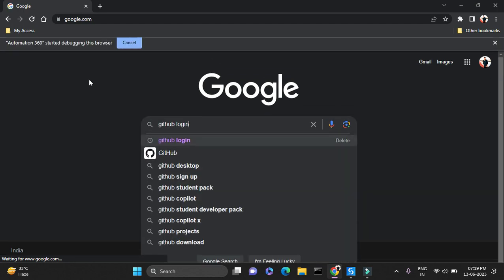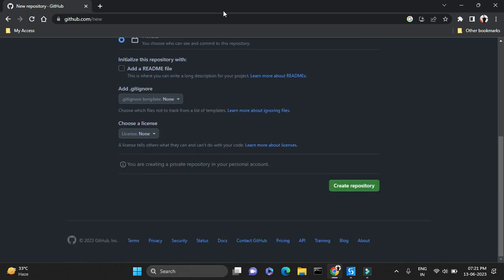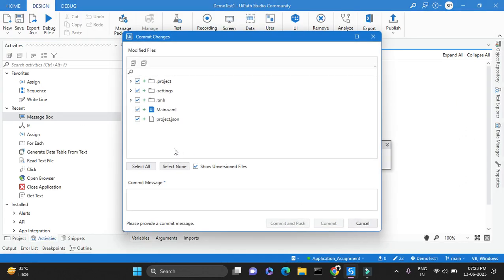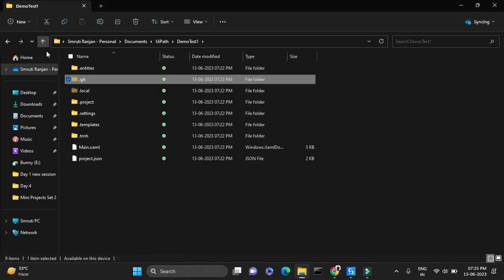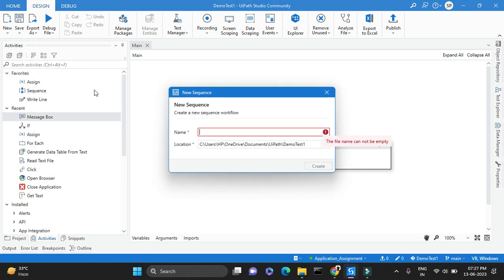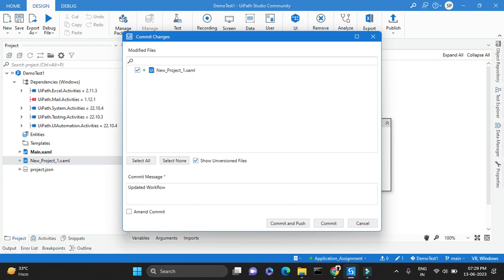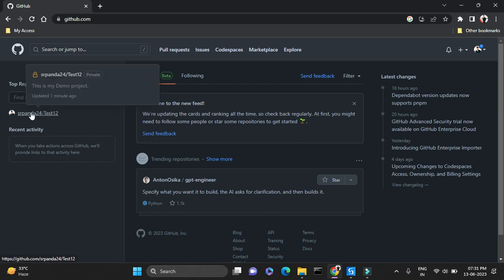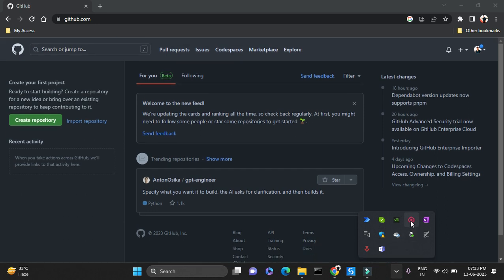Connect Github with Uipath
Here we will upload our code from uipath to github and then will delete the repository